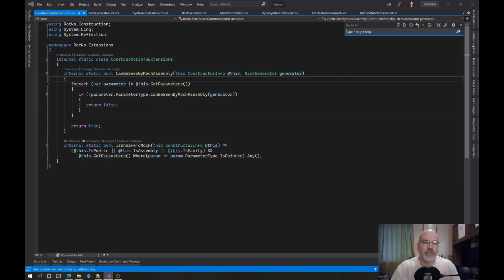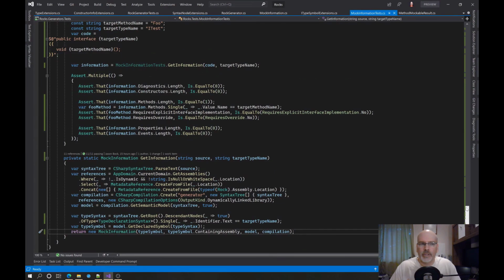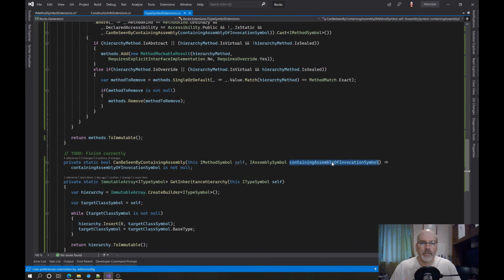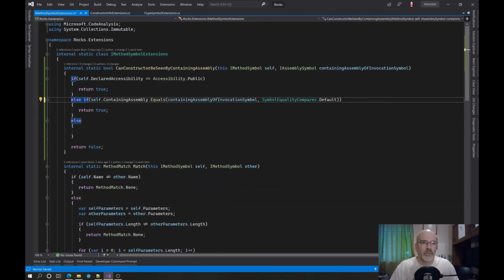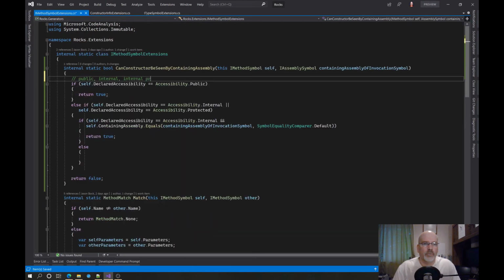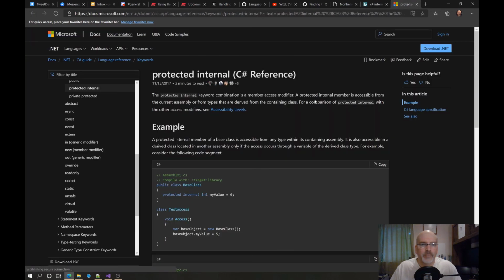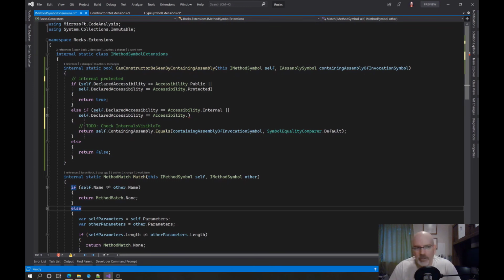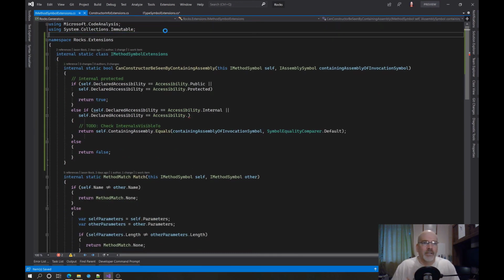FreeCodeSession - Episode 211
In this episode, I continue with Rocks rewriting, I work my way through the different combinations of accessibility, I get confused by all the permutations, and I ruminate on attributes and constant values.